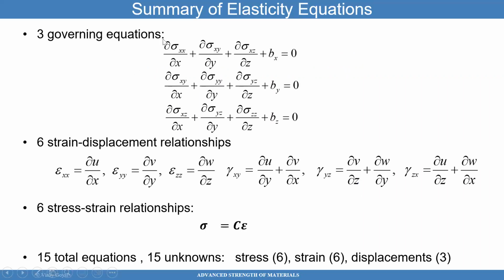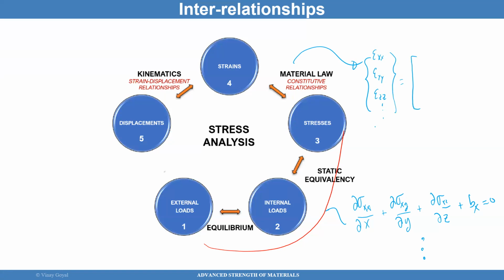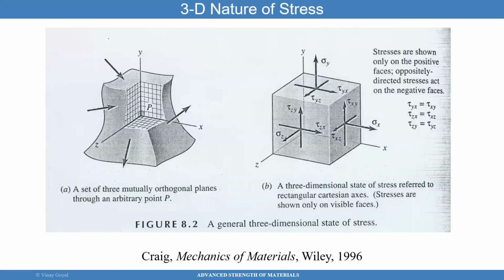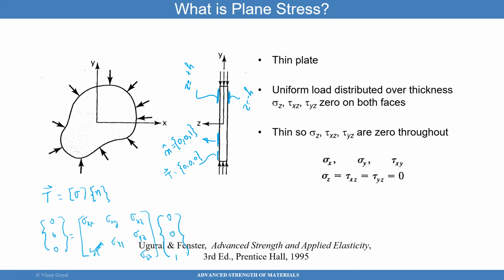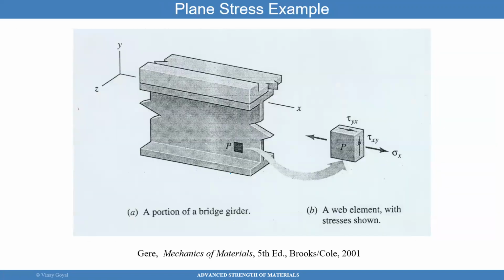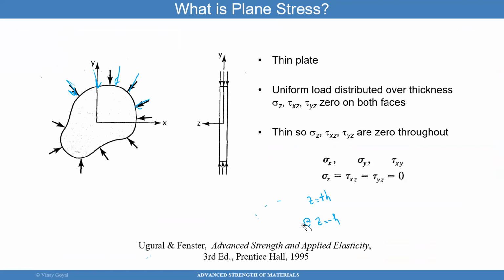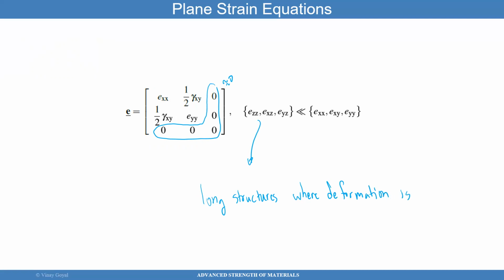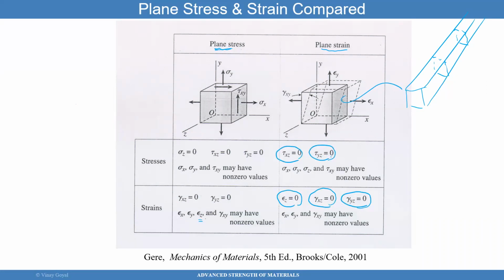10.0 Advanced Strength Materials - Plane Stress / Plane Strain